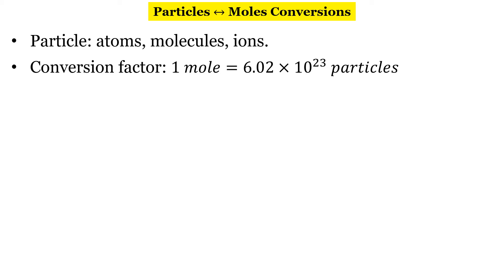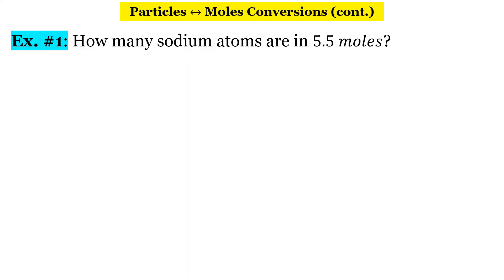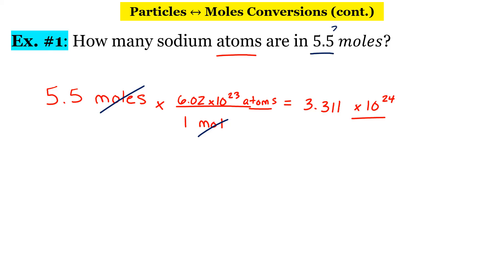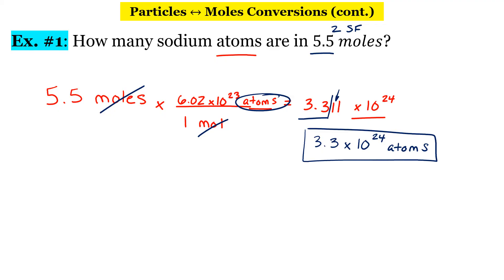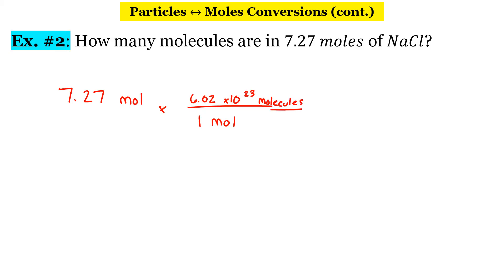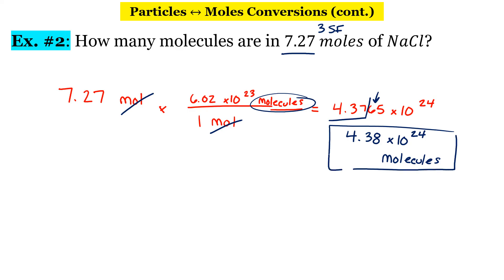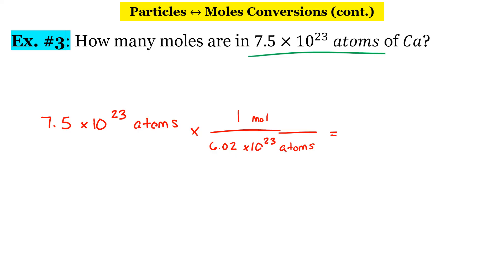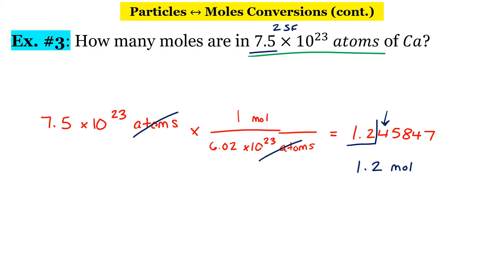Moles to Particles Conversions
In this video I demonstrate how to convert between moles and particles.